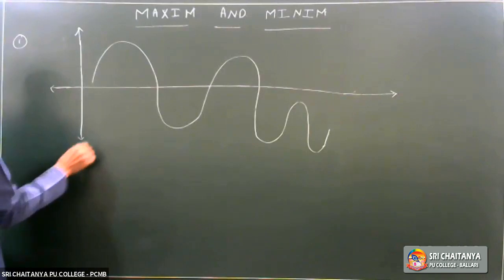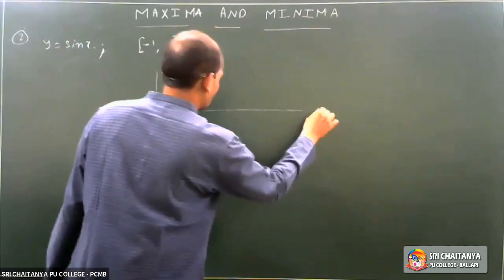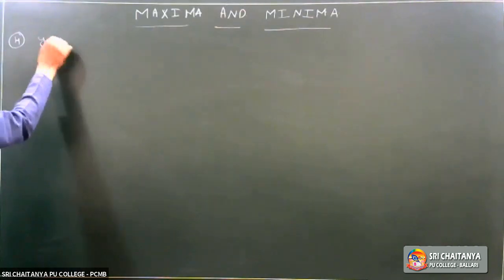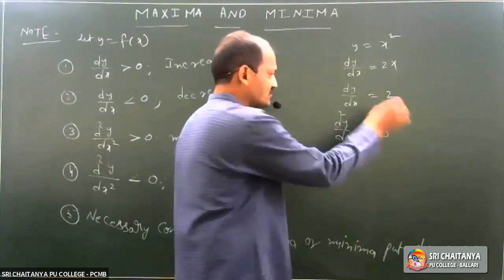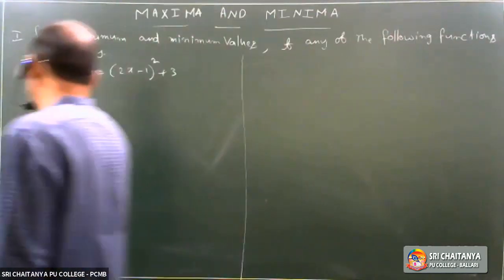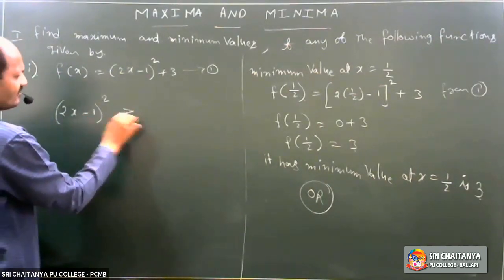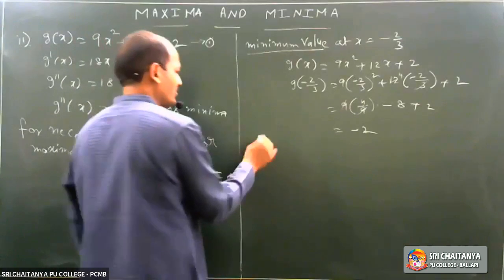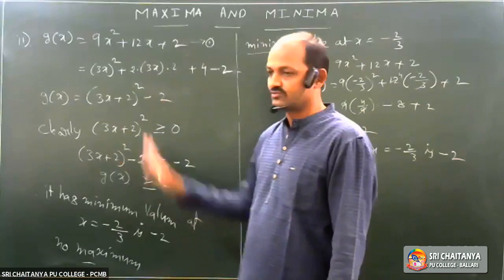Mathematics - II PU - MAXIMA AND MINIMA...